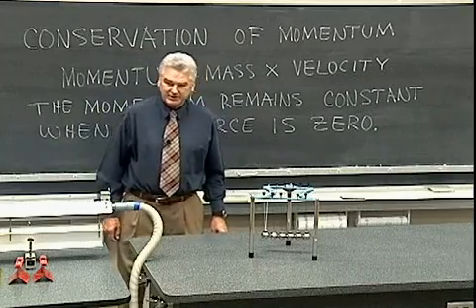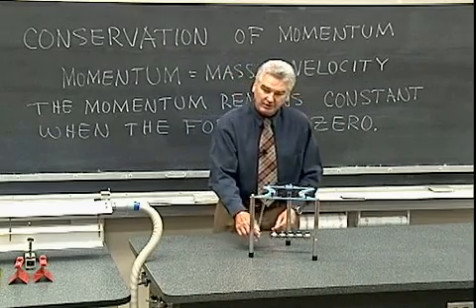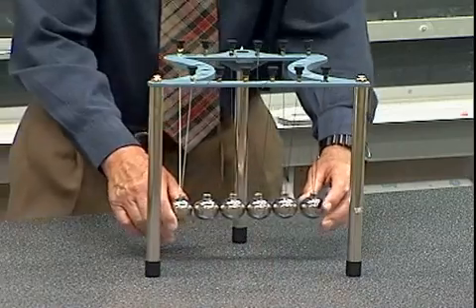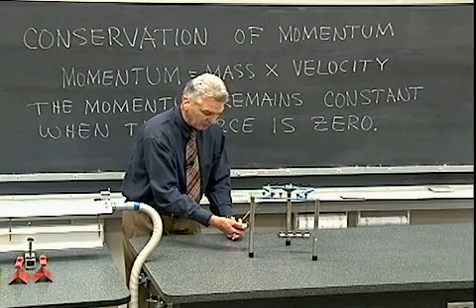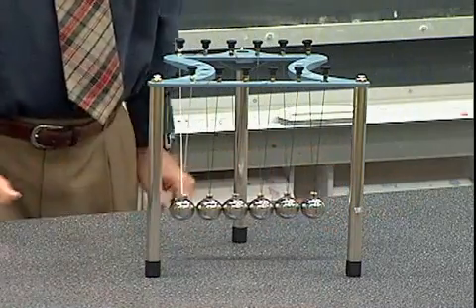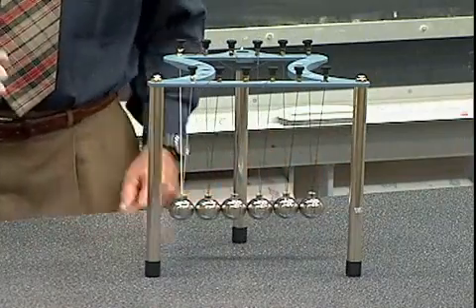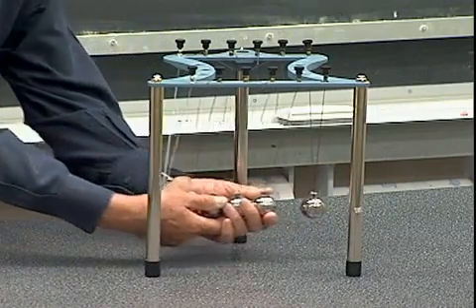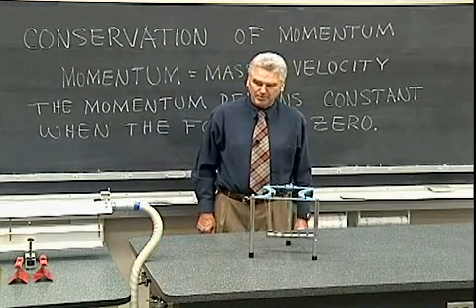Collision of Balls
Various combinations of balls are allowed to swing in and collide with the remaining balls in an elastic manner. After the collision, the momentum is transferred down the line and the appropriate number of balls swing out at the other end.

Equipment:
- Steel balls hanging from a frame (the swinging-ball apparatus)